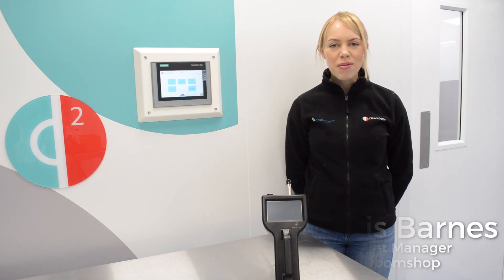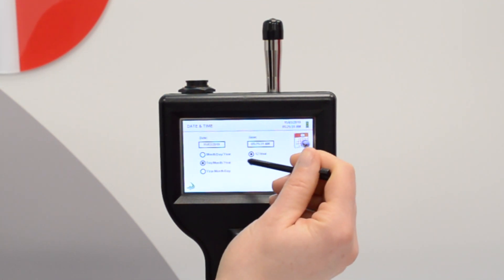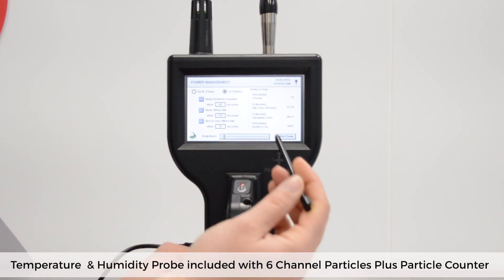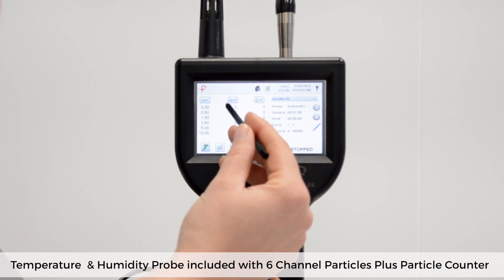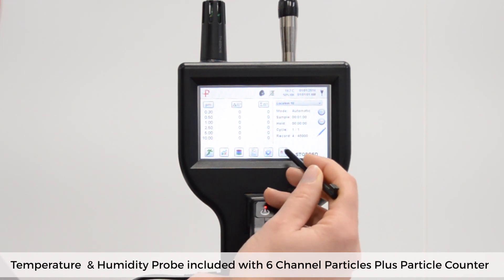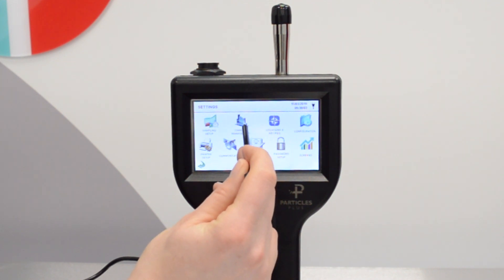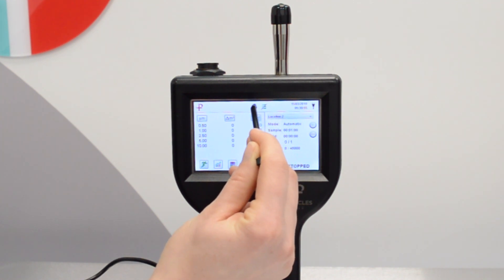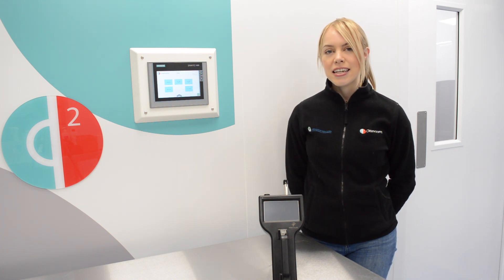Setting up your Particles Plus Particle Counter prior to taking counts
Or call a member of our Business Development Team on:

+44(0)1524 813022